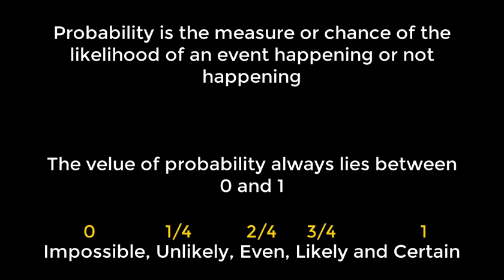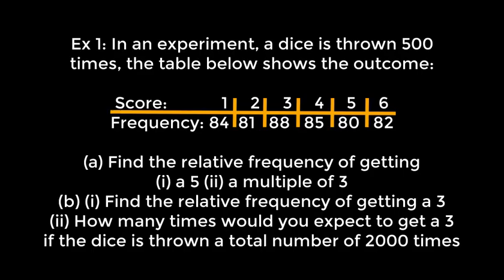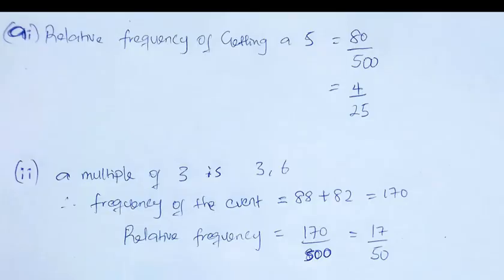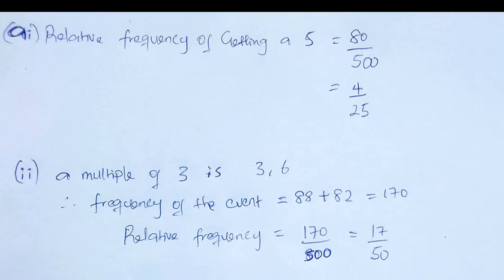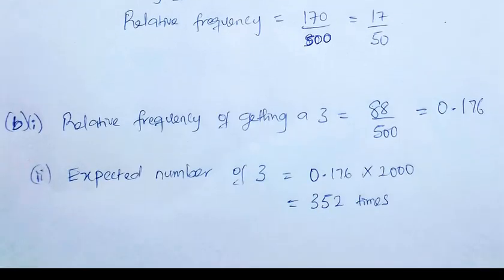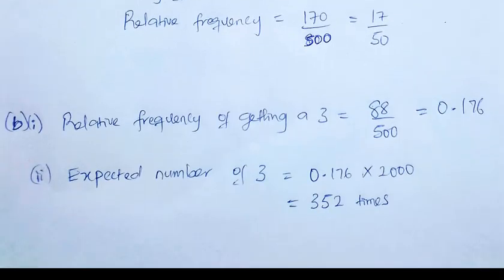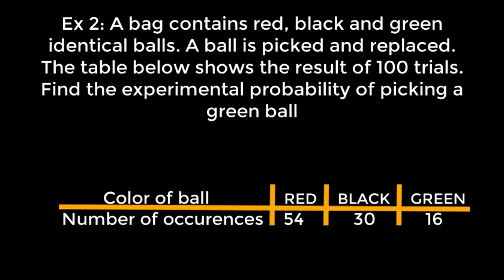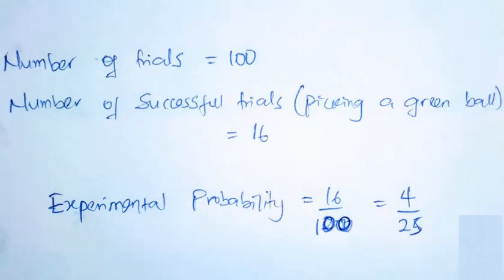PROBABILITY || D_KING TUT CLASS